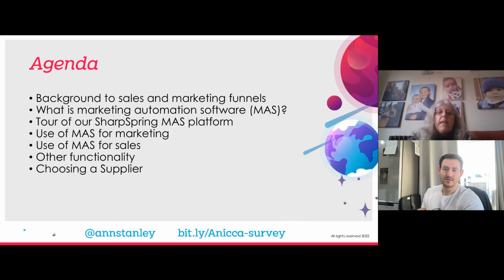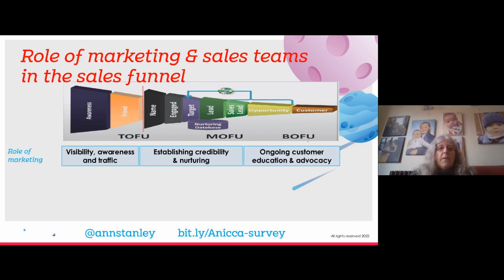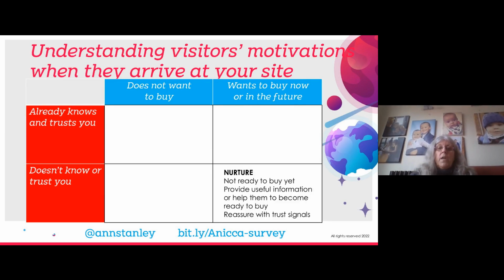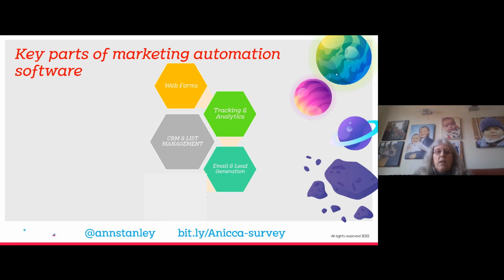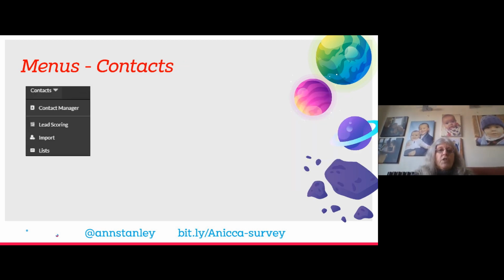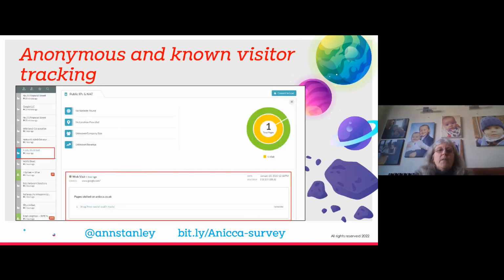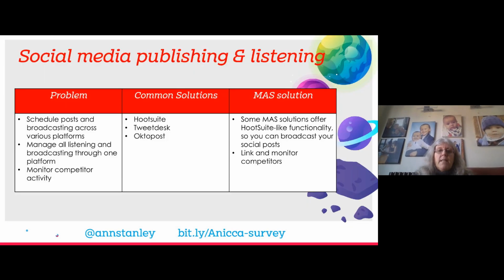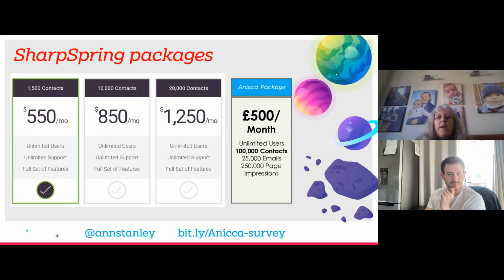What's new in marketing automation software? (Friday 4th February, 9:00-10:00am)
Marketing Automation software (or MAS) is a new generation of cloud-based software that any business can use to integrate and improve their sales and marketing processes.

In this webinar, Ann Stanley will provide a practical guide on the different features of MAS and how you can select and implement a MAS system.

This will include:
- The key sales and marketing problems that MAS can solve
- Practical examples of how we use our software (SharpSpring) for our own business and for our clients
- The process of selecting a supplier (such as Hubspot, Marketo, InfusionSoft etc) and why we chose SharpSpring
- The process of implementing a MAS system and how it can either replace or integrate with your current (Customer relationship management (CRM) software, such as Salesforce, Zoho, Microsoft Dynamics etc.

Whether you are a one-man-band or a large multi-site organisation, this webinar will outline the benefits of using MAS to help you manage your sales and marketing functions, to grow your business.